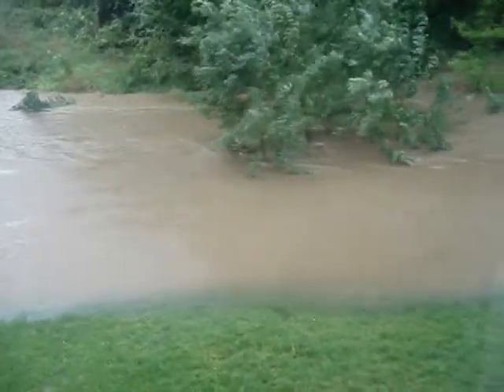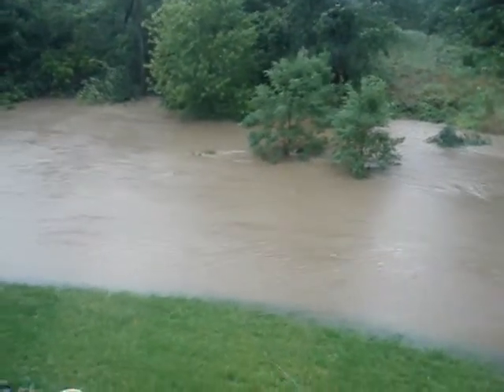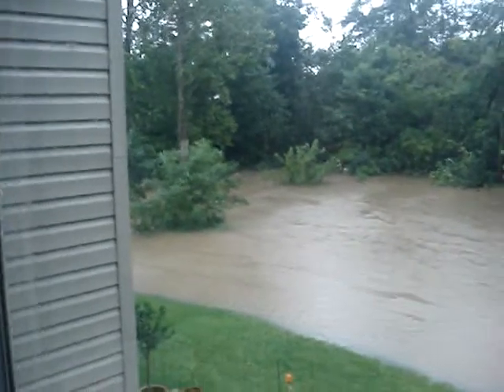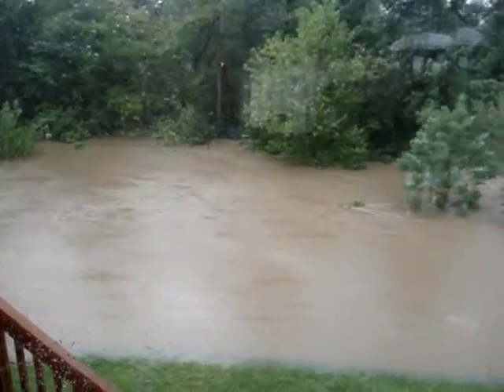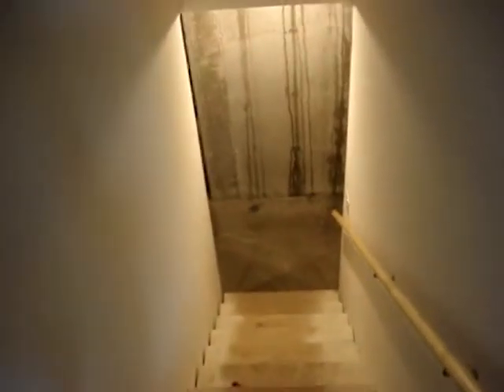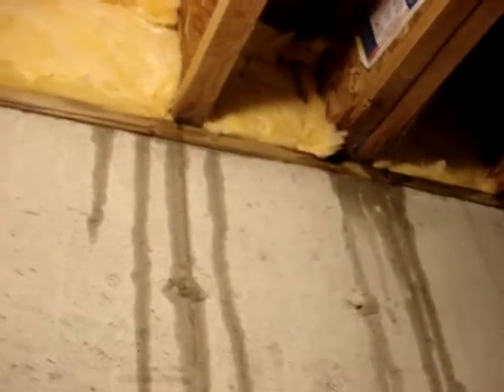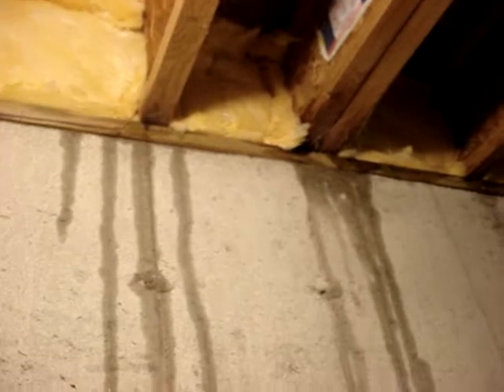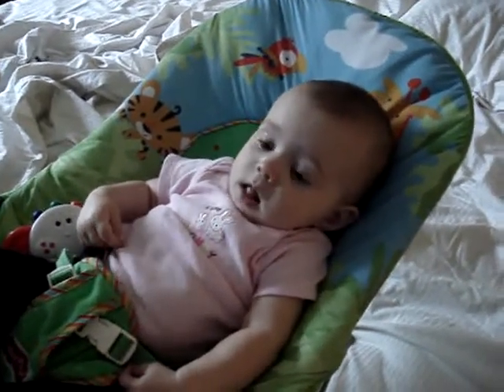Backyard Creek Flood 4C - Hurricane Ike Depression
Backyard flood climbing even higher, so we decide to take the wife and our 6 month old daughter over to a friend's house.